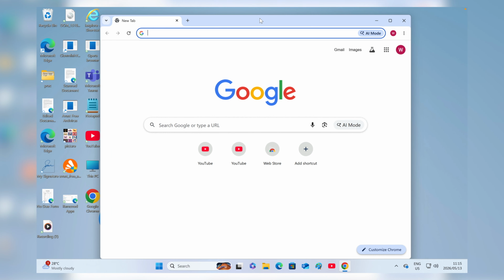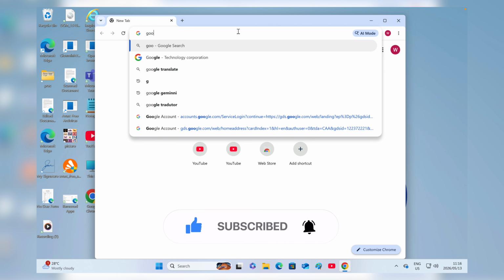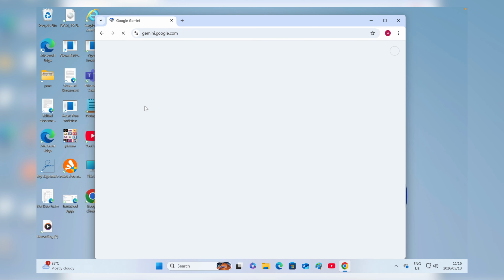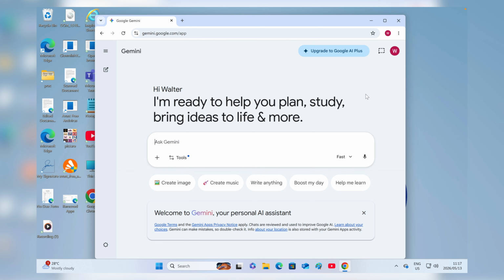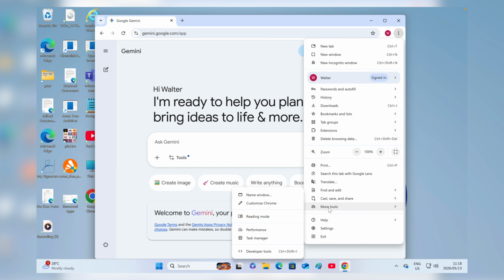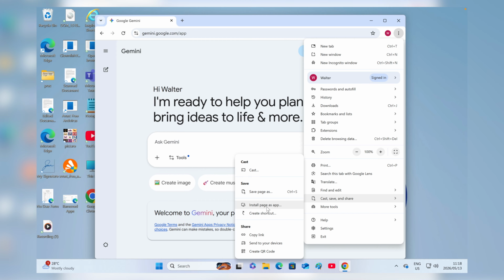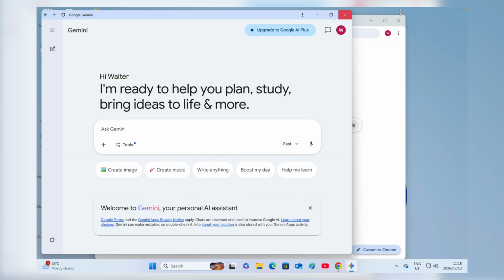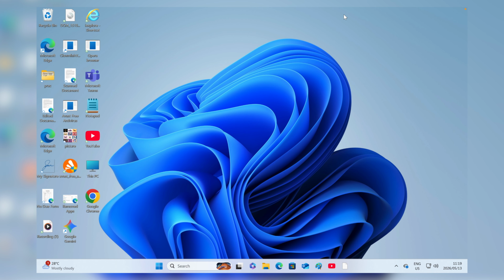How To Install Google Gemini On Windows 11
Here's a tutorial on how to Install Google Gemini On Windows 11!